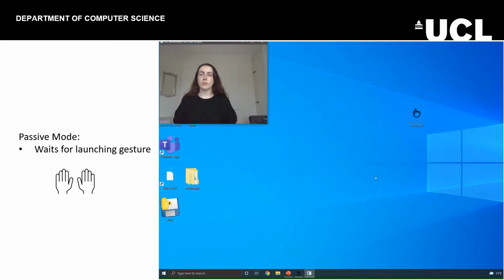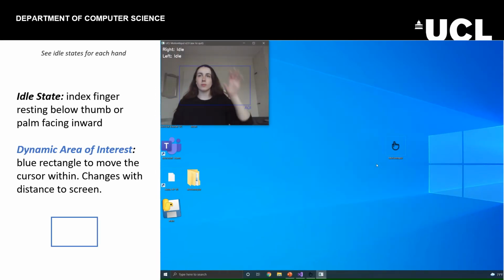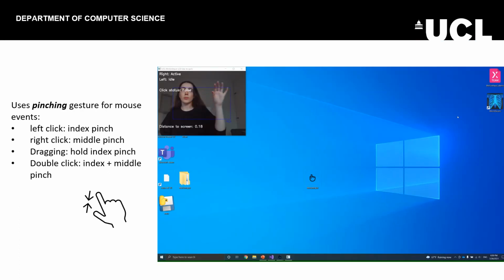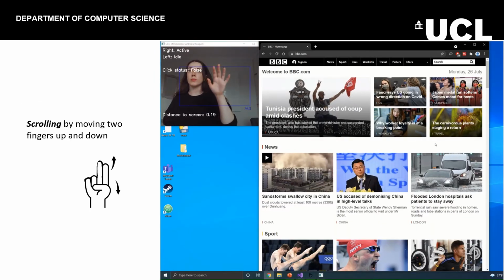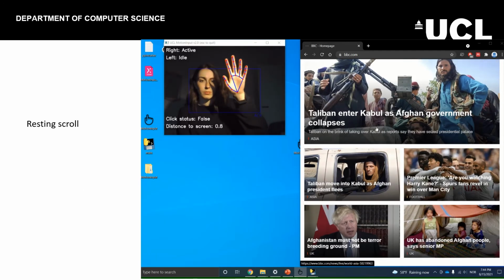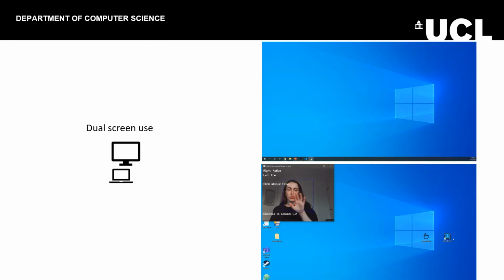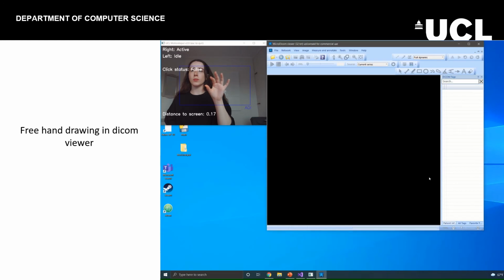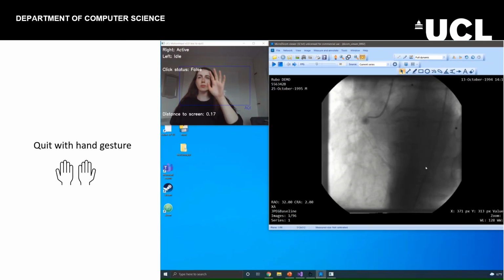MotionInput v2.0 Hand Module Demo 16 August